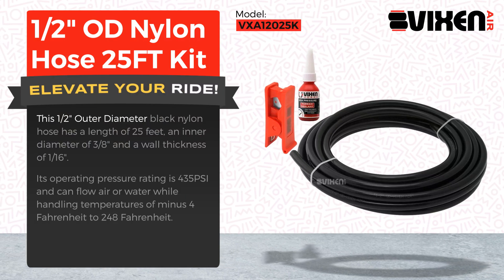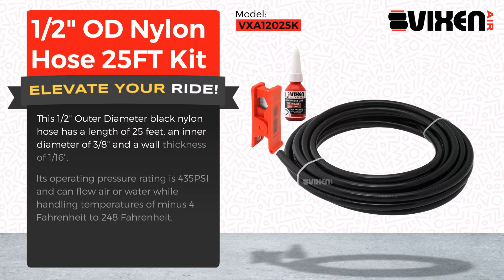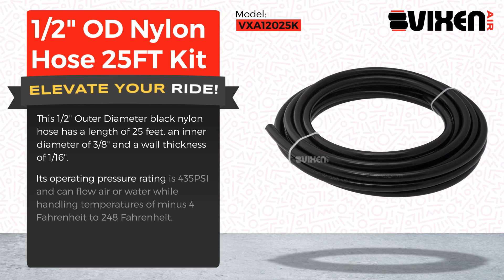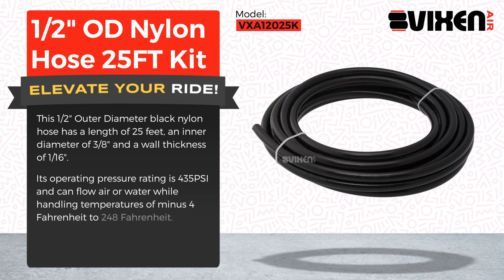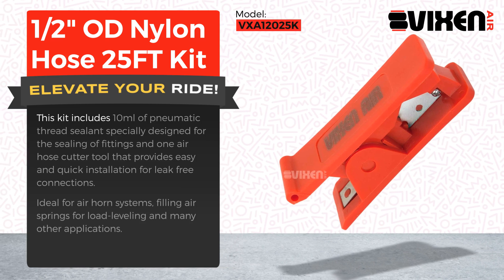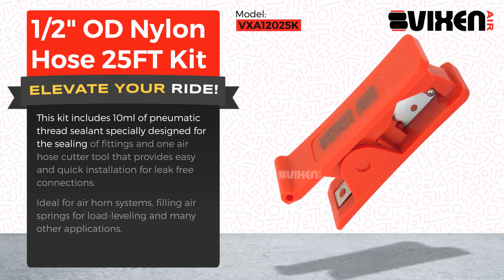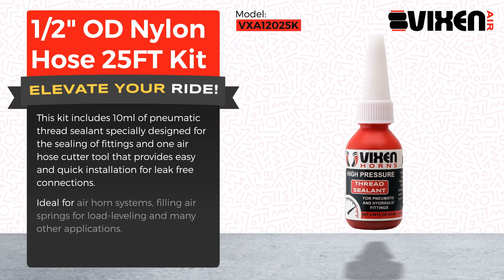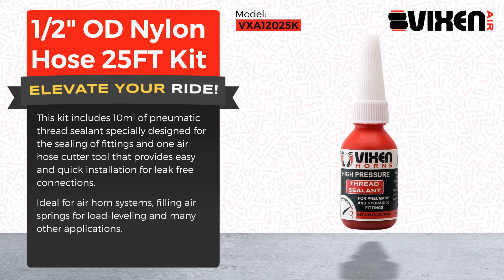📢 VIXEN AIR VXA12025K 1/2" OD Nylon Hose 25FT Kit 🔥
⭐ Brand: VIXEN AIR™
⭐ Model: VXA12025K
⭐ Product: 1/2" OD Nylon Hose 25FT Kit

✅ Working Pressure: 435PSI

✅ Outer Diameter (OD): 1/2 inch, Inner Diameter (ID): 3/8 inch

✅ Wall Thickness: 1/16 inch

✅ Thread Sealant and Hose Cutter Included

This 1/2" Outer Diameter black nylon hose has a length of 25 feet, an inner diameter of 3/8" and a wall thickness of 1/16".

Its operating pressure rating is 435PSI and can flow air or water while handling temperatures of minus 4 Fahrenheit to 248 Fahrenheit.

This kit includes 10ml of pneumatic thread sealant specially designed for the sealing of fittings and one air hose cutter tool that provides easy and quick installation for leak free connections.

Ideal for air horn systems, filling air springs for load-leveling and many other applications.